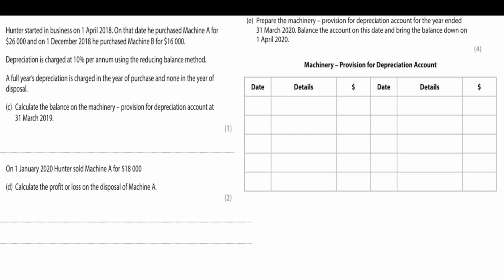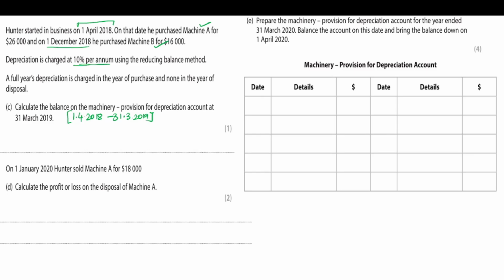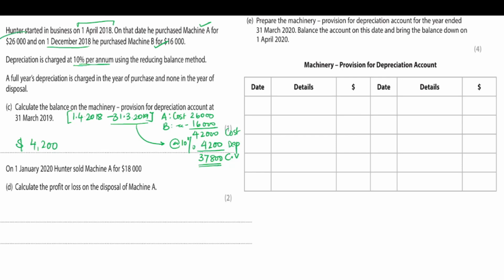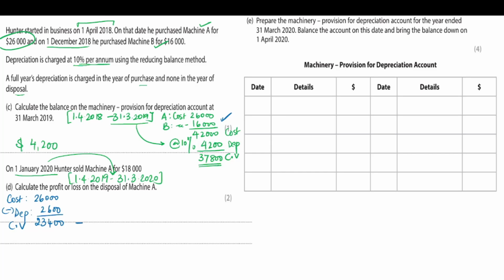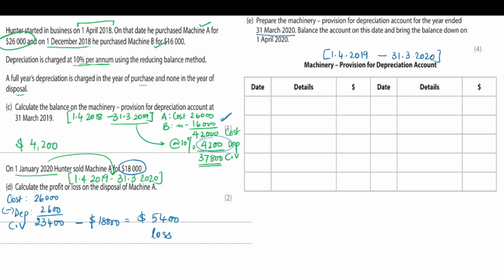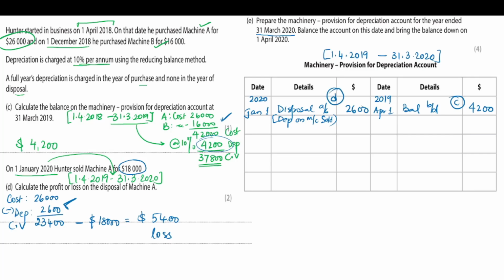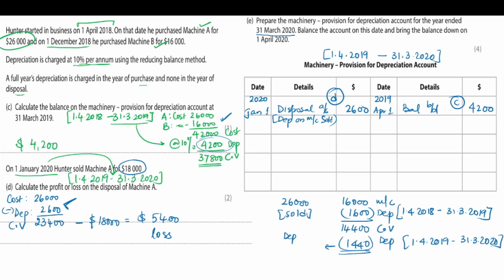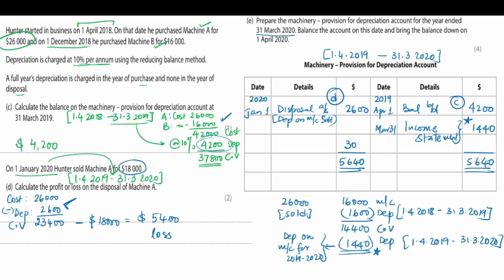Depreciation 2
About Us

At CoreThriive Solutions , we are committed to empowering individuals and businesses through knowledge, guidance, and innovation. Our services are designed to address both academic and professional needs, ensuring that our clients receive holistic support to excel in their chosen fields.
From academic tutoring that nurtures future leaders, to accounting and tax consulting that ensures financial compliance, to public speaking training that builds confidence, and e-commerce solutions that drive growth in the digital era — we provide expert-driven services that make a real difference.
We believe in a client-first approach, tailoring every service to meet unique goals while maintaining the highest standards of professionalism and trust. Our mission is simple: to help you learn, grow, and succeed.

X/Twitter: Corethriive